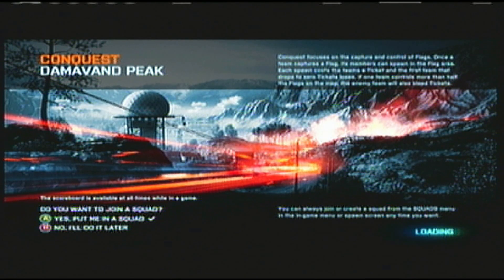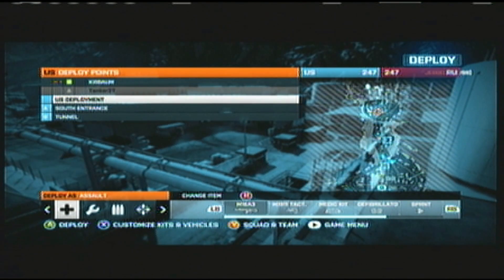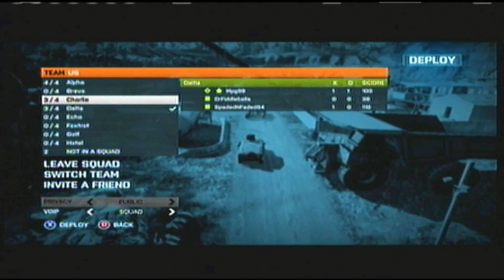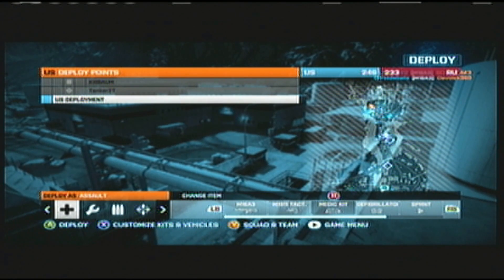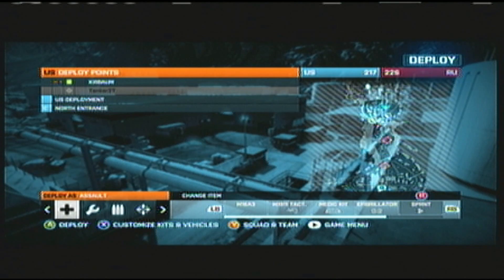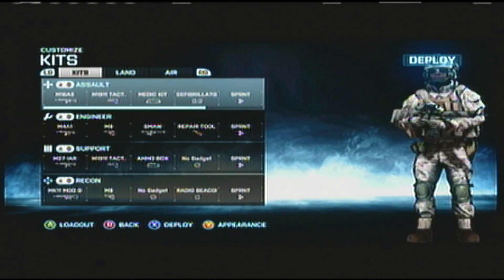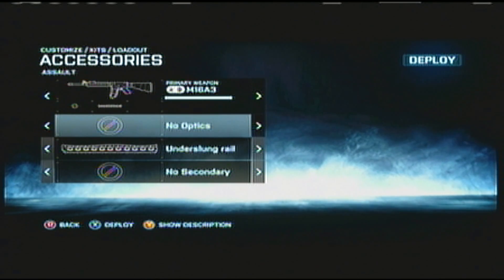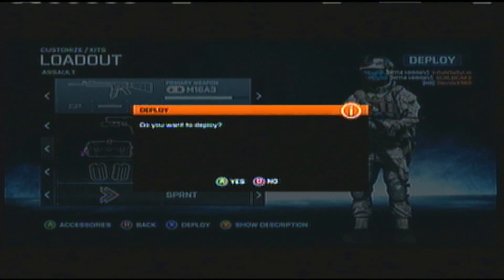Battlefield 3 Multiplayer Walkthrough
If you're new to Battlefield, or maybe just not used to this one yet, here's a quick tutorial on all the things you can do in the multiplayer menu.